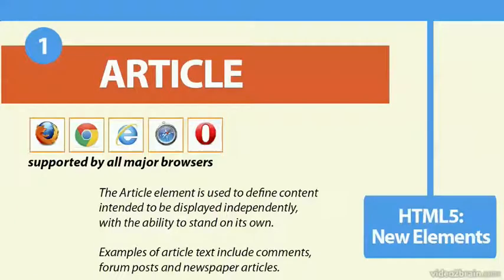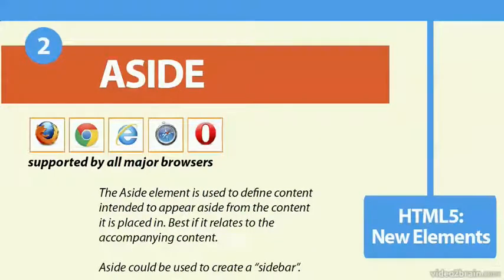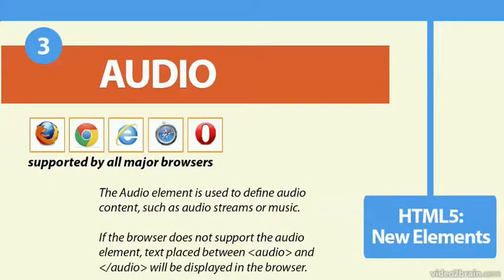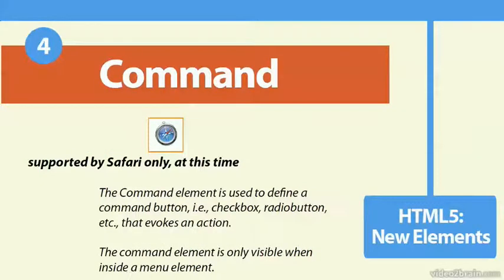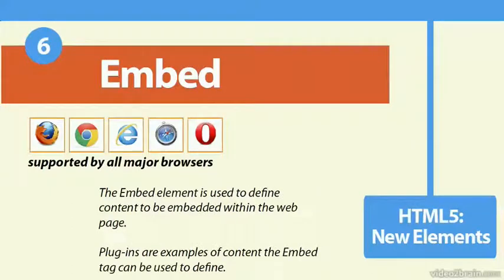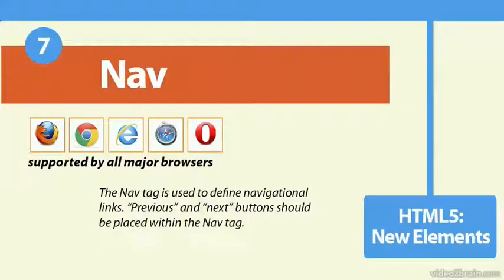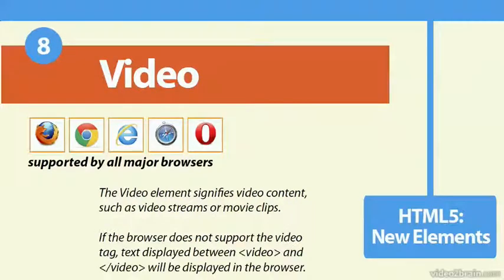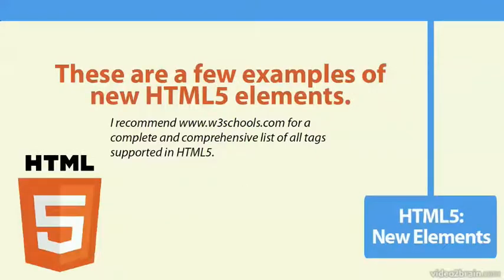Understanding HTML5 Markup and CSS3 Part08of37.mp4